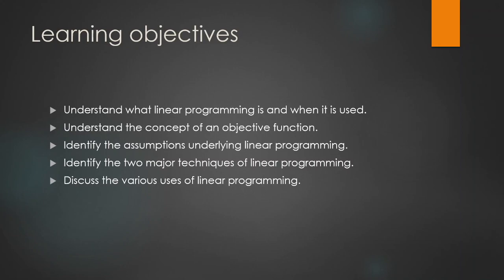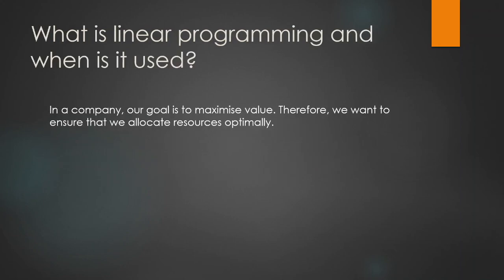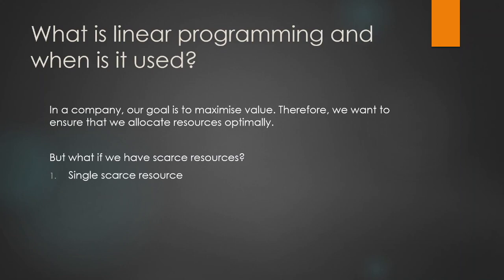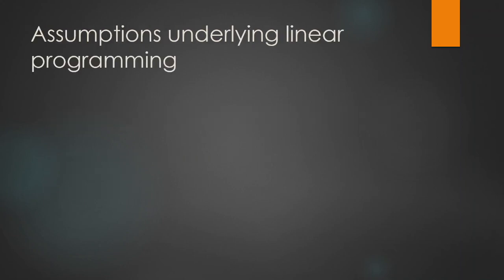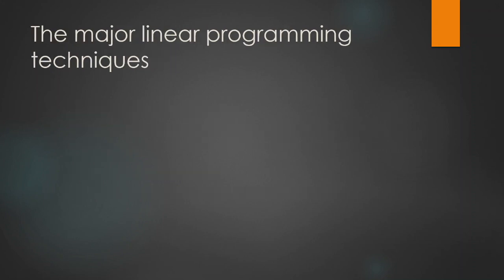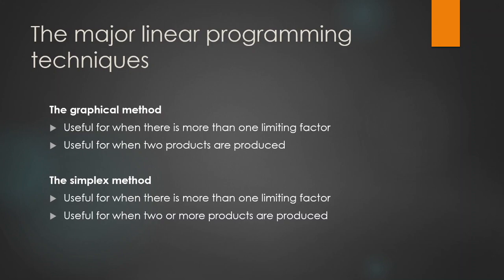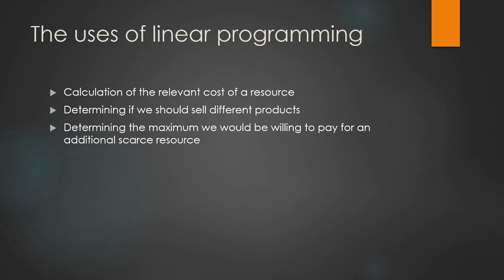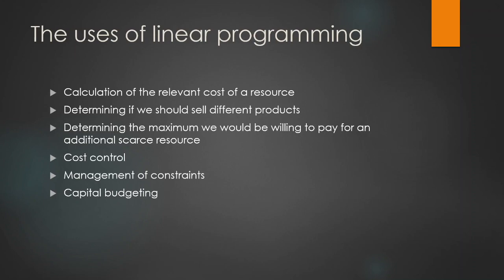Linear programming 1: An overview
In this video, we begin looking at linear programming. In management accounting, linear programming is a useful technique for the allocation of scarce resources.